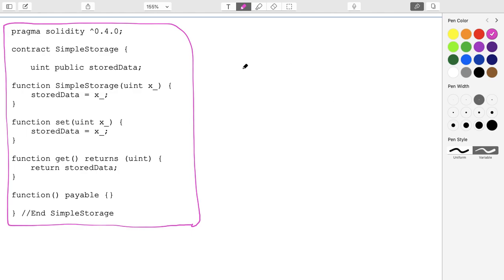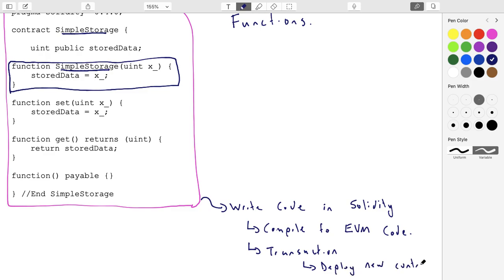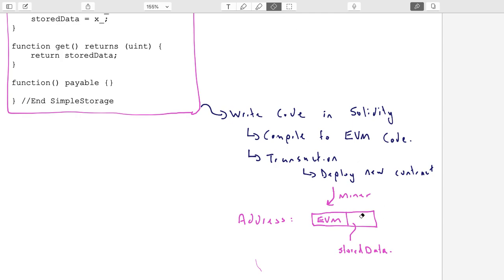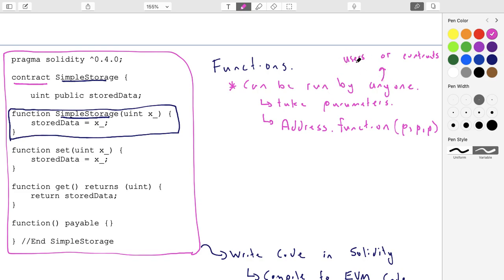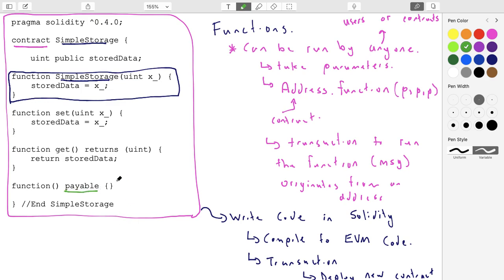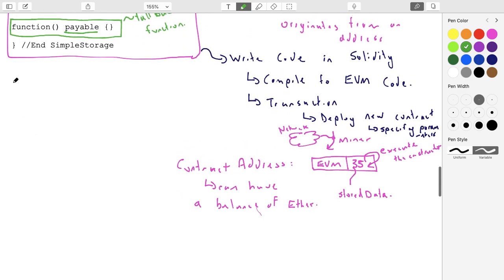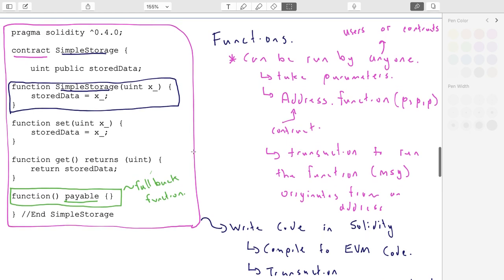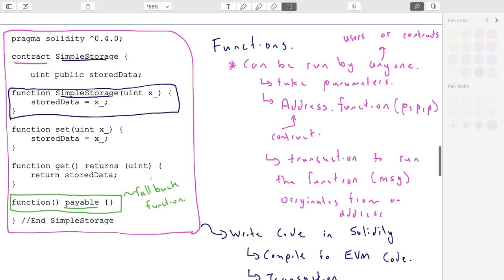Lecture 25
Solidity (Part 2 of 6)